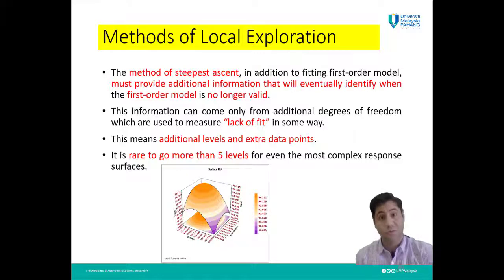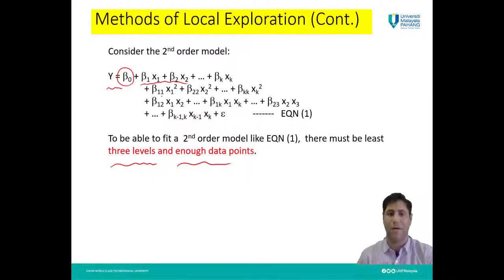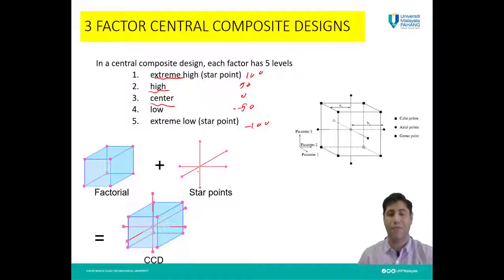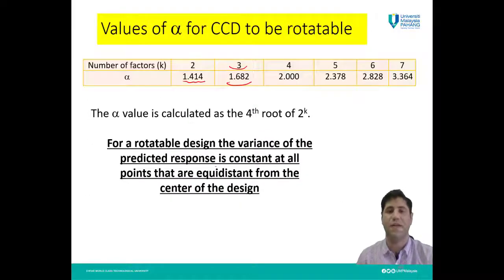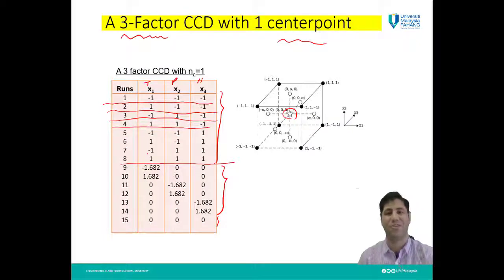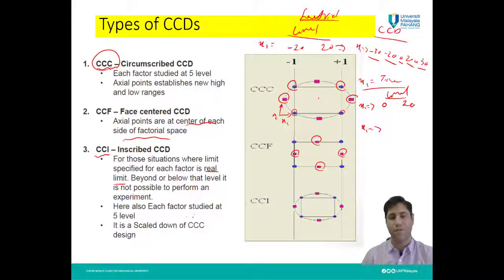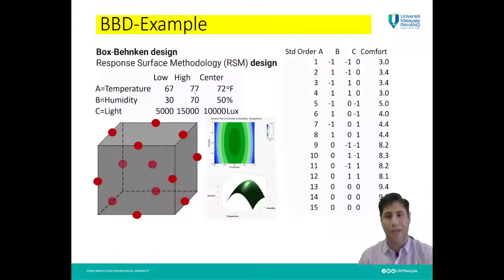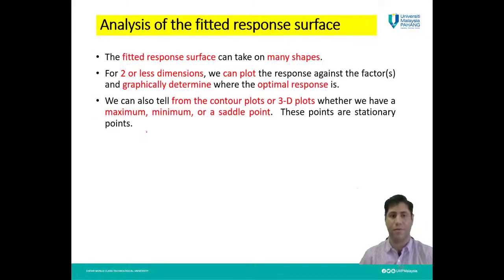How are the CCD and BBD?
In this video an introduction to basics of CCD and BBD as two popular types of RSM design of experiment is provided.